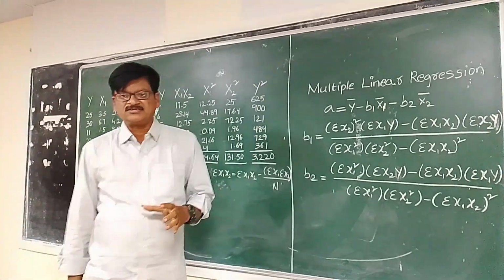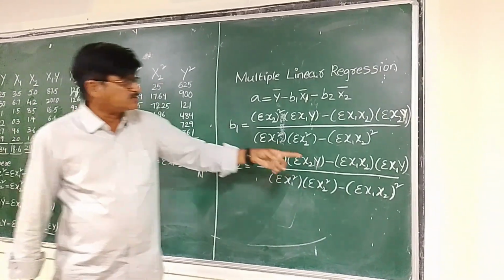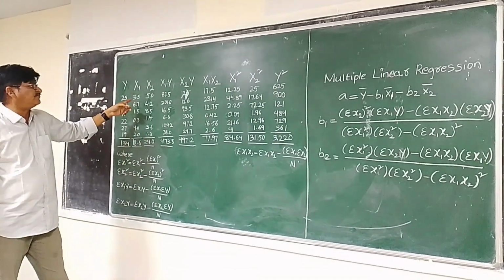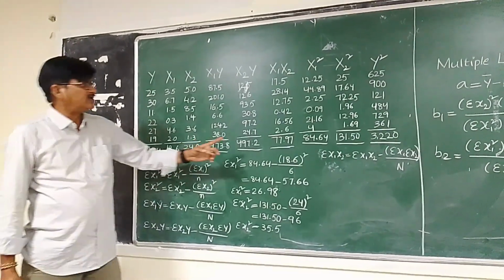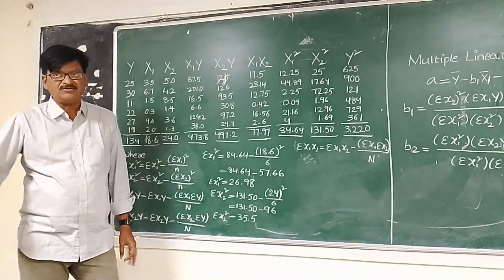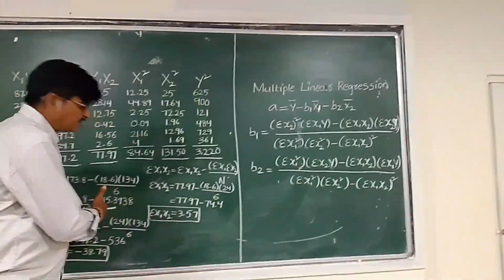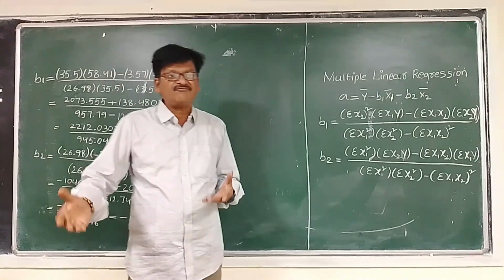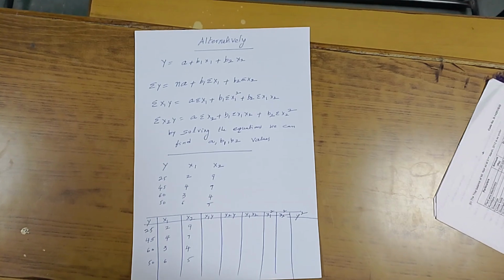multiple regression example problem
Multiple regression by venkat sir babu danam